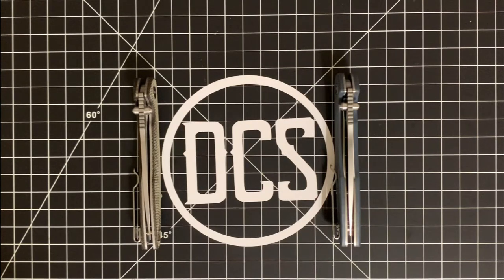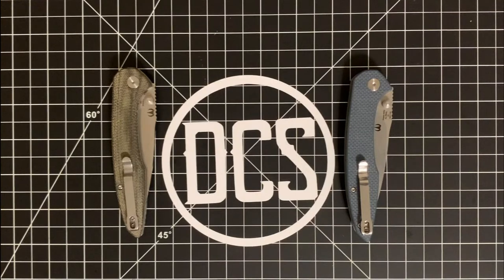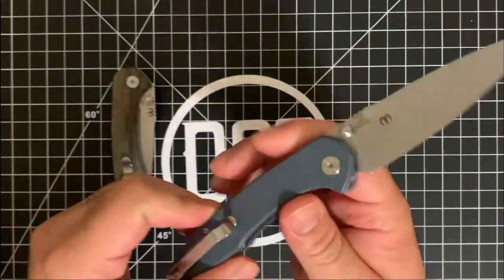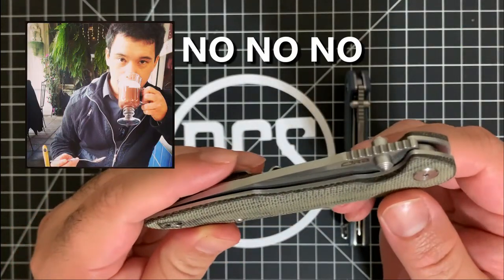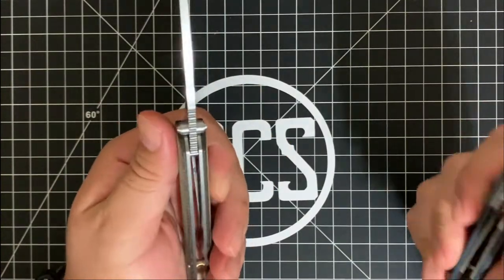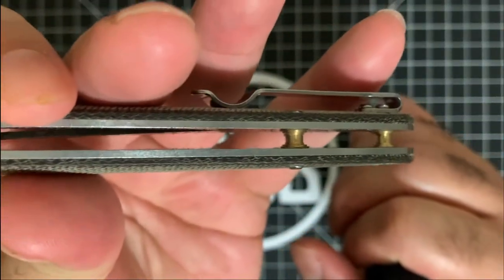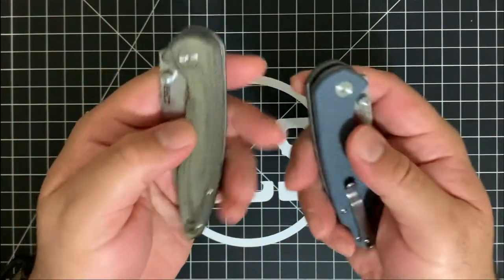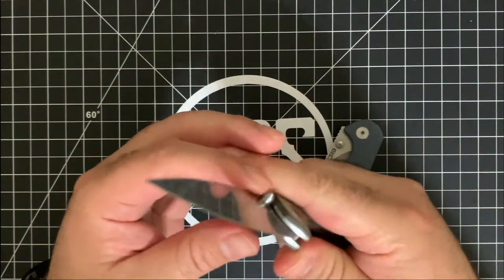BladeHQ Exclusive CJRB Centros w/ Dylan Mallery !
Today's video is brought to you exclusively by my special guest, Dylan Mallery, from Mallery Designs! After the success of his Centros design through CJRB, an exclusive version was recently released through BladeHQ, so Dylan was kind enough to drop by DCS HQ with one and talk about a few things he did to it once he got his hands on it.

Aside from that, if you are into prototypes, Tom Selleck, creating new words, and my new pup Ziggy's audio cameo's, then tune in, because this video may be for you!